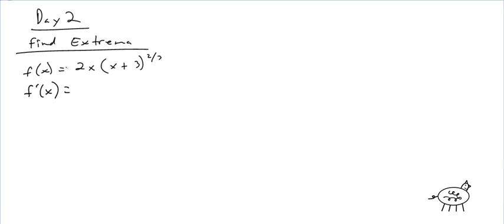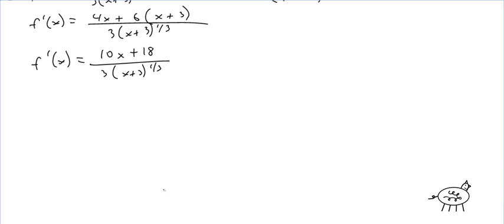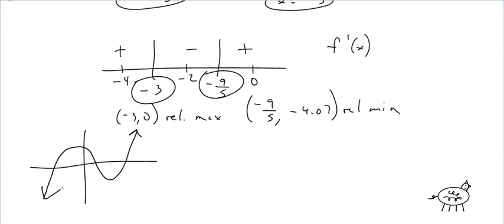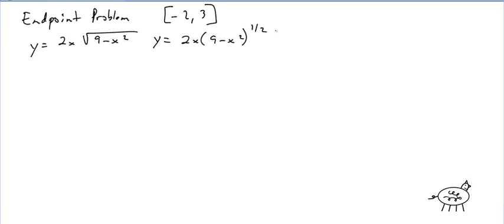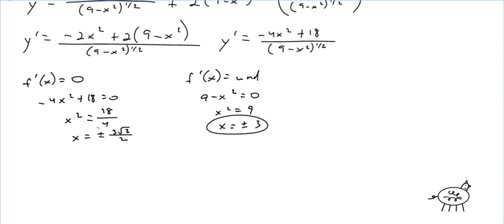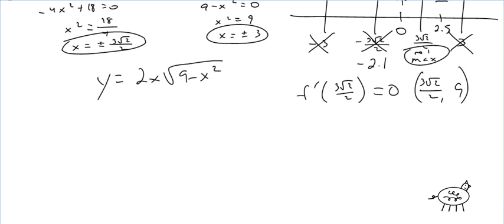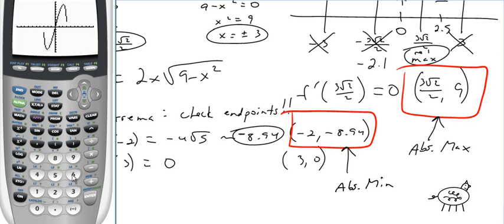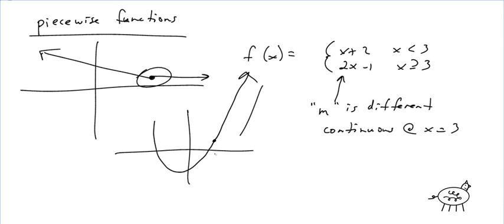M439 Calc Ch 4A Day 2a